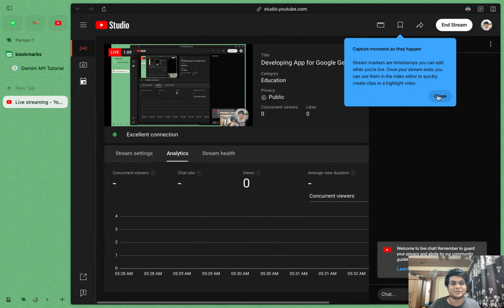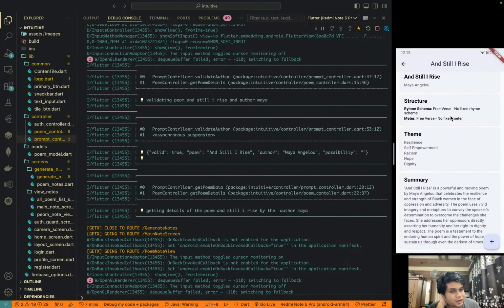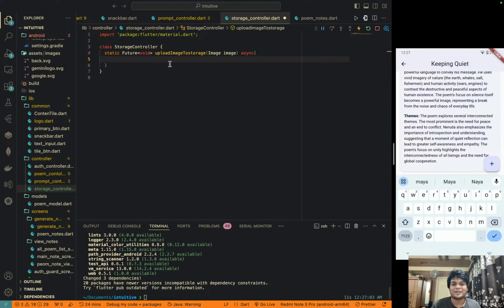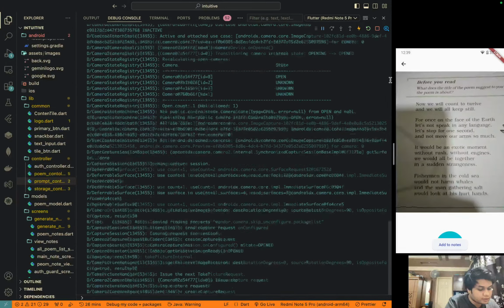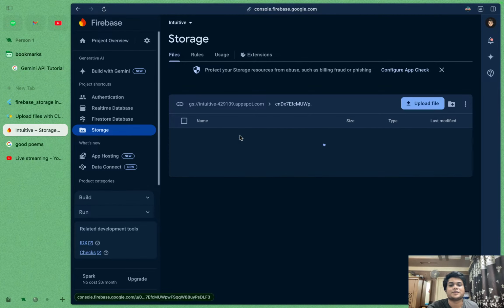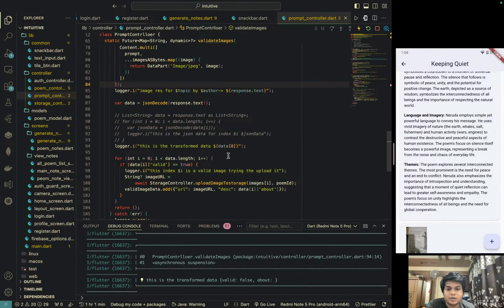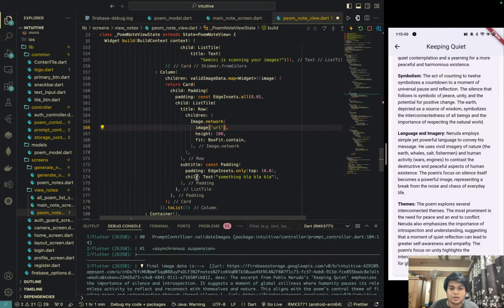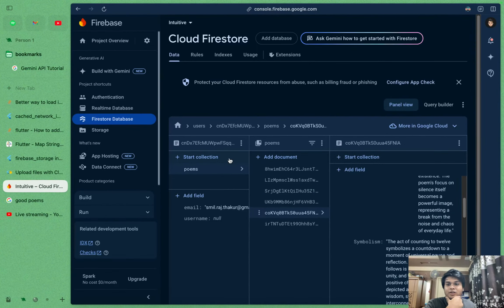Developing App for Google Gemini Contest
this is my first stream, have fun